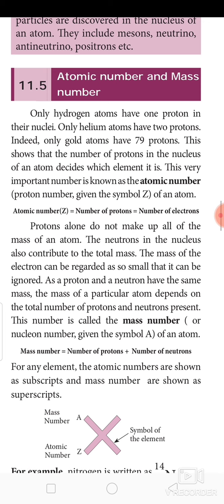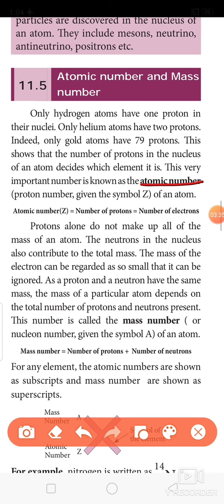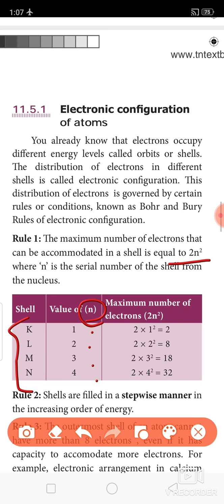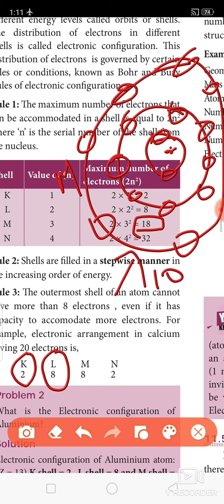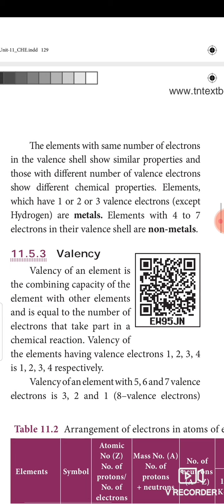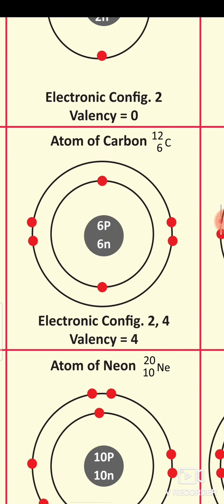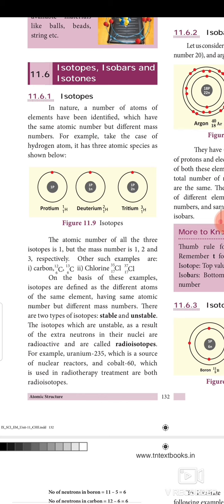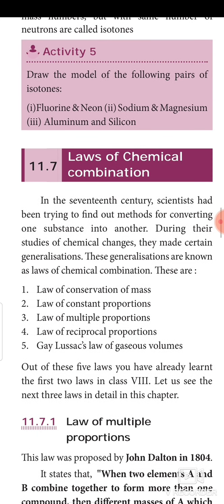9 th science / 11. atomic structure /part 2/ English medium